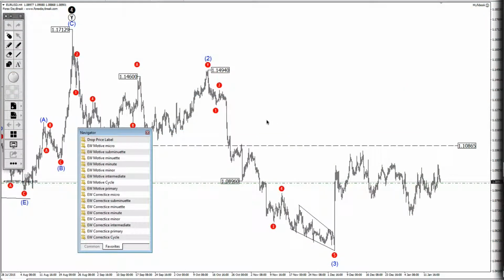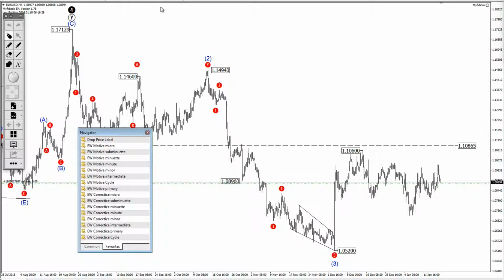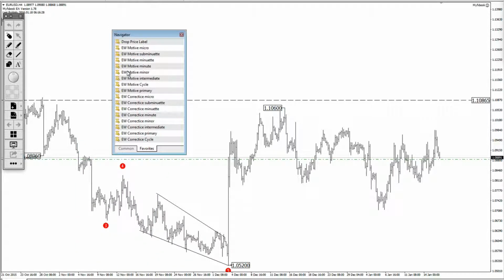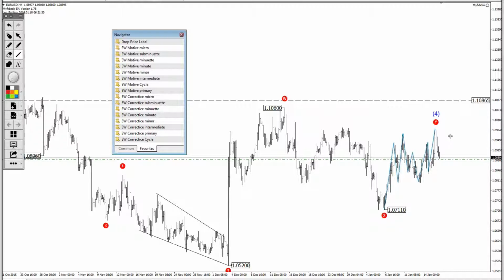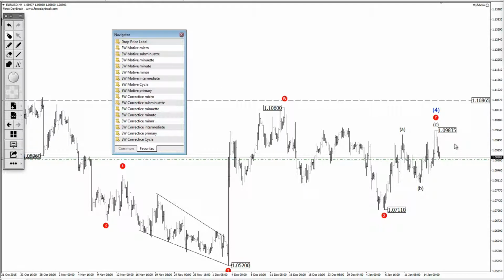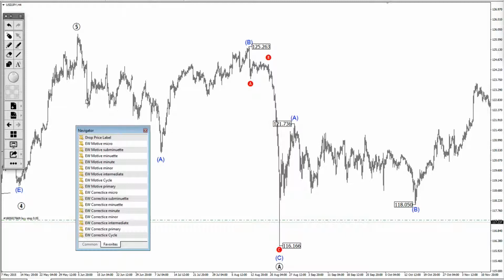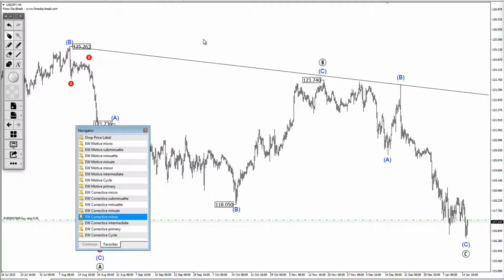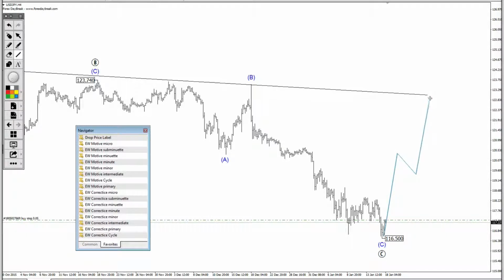FDBP ep104 - Elliott Wave Labelling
Episode 104 - Elliott Wave Labelling
ForexDayBreak daily podcast -
recorded 18012016